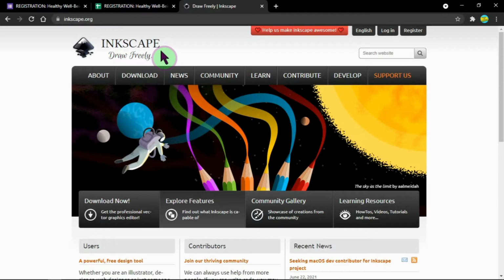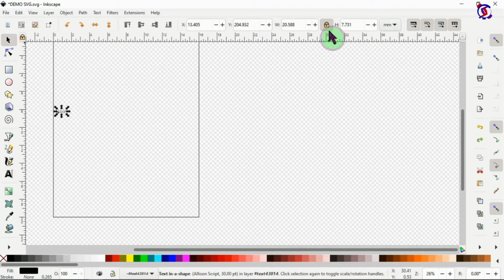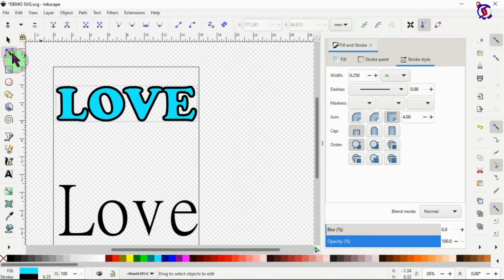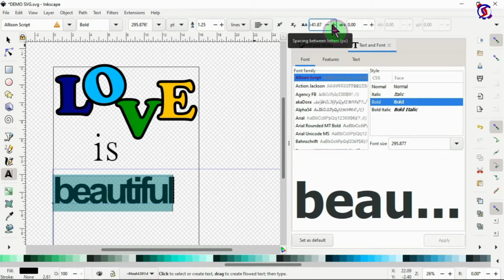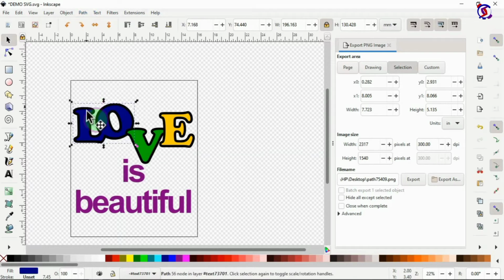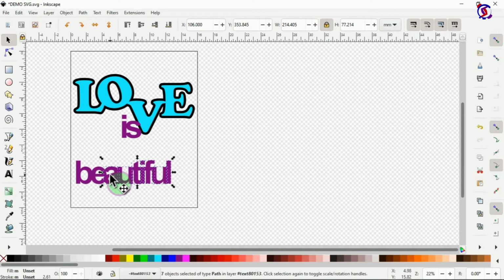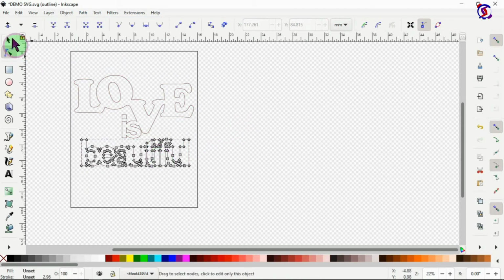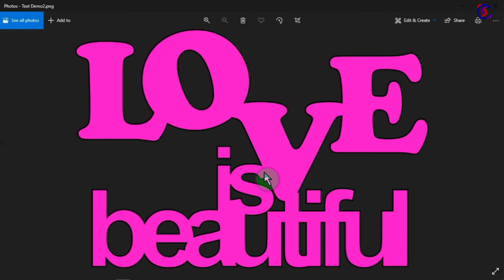Inkscape Text Effect Inkscape Text Style Color Inkscape Text Vector Text Stroke Outline Cut Design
inkscape tutorial Text effects and Text to Vector. Text color effect

☼ The Best Way to Post Assignments in TEAMS / Set Assignments for Future Post in the Right Channel

       CREDIT
Sound track credit ♫♪♫♪ in this video:
1. Title: Tuesday
Musician: Sascha Ended

2. Title: Sweet
Musician: LiQWYD